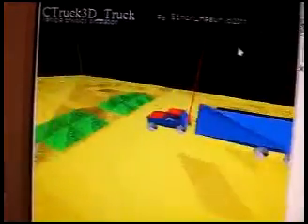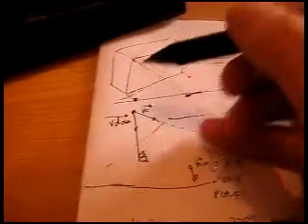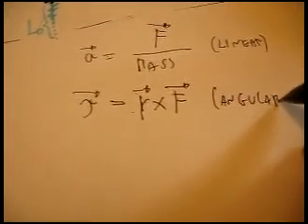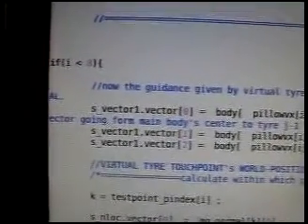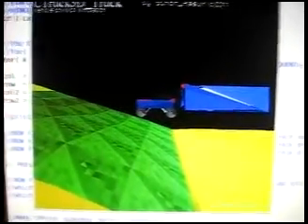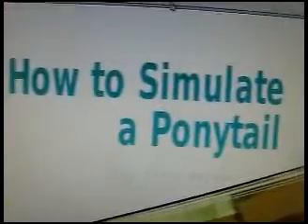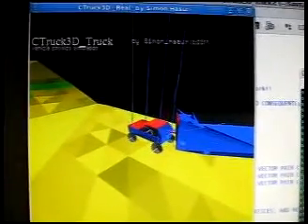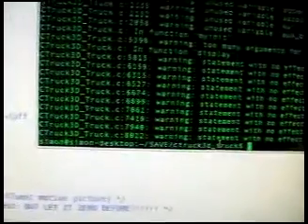documentary about CTruck3D game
HD version of documentary about CTruck3D game. I made a cropped, size-adatped encoding thanks to the WinFF program.